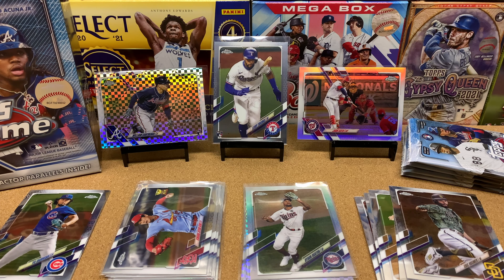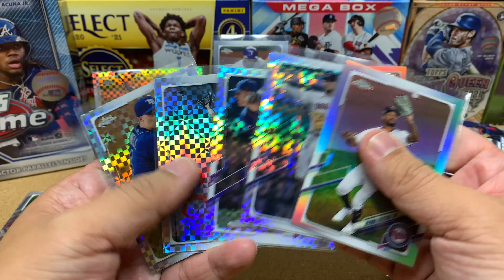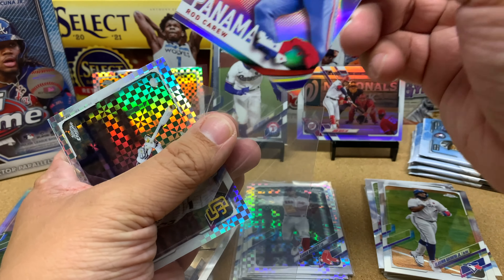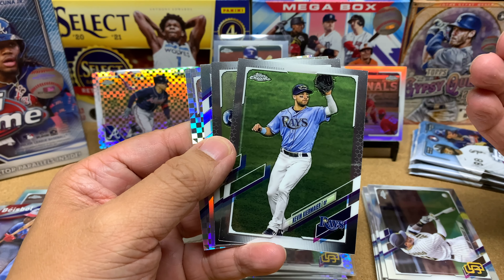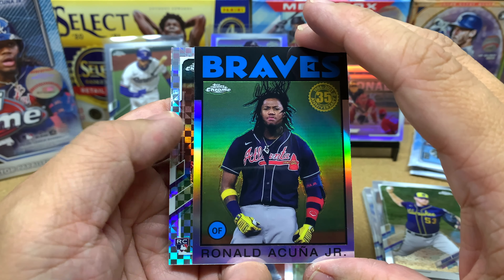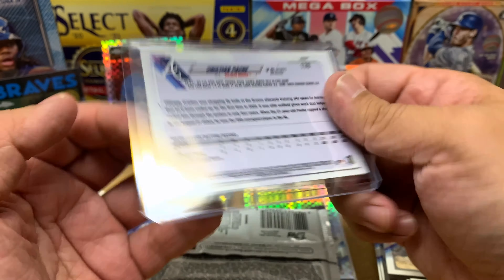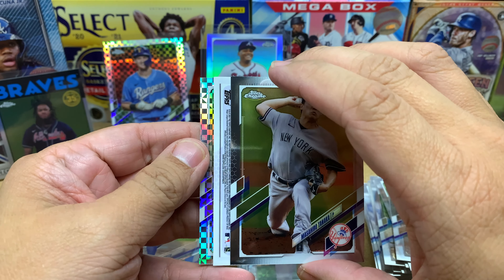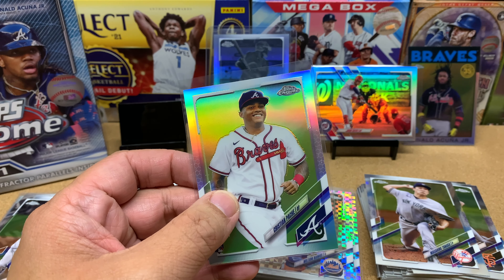Ep90: OVERPRICED Mega Box !!! - Opening Topps Chrome Mega #1 - Part 2 of 2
I'm starting to understand more and more why this is the premier retail baseball product for rookies.  Watch as I rip open up some more Topps Chrome Baseball!  I can't wait!  The excitement is killing me!